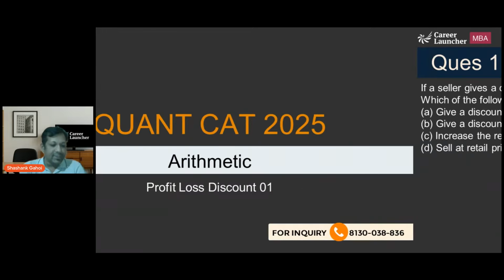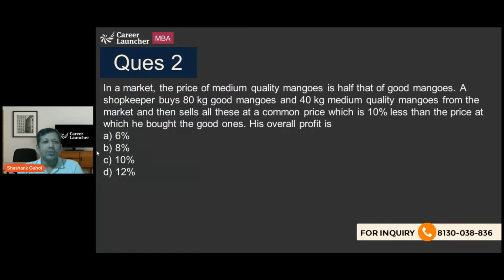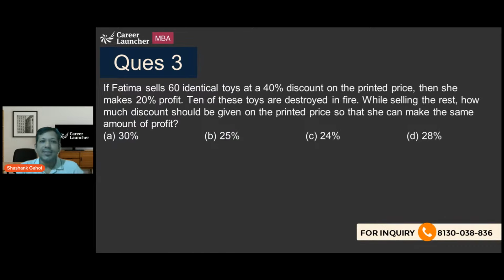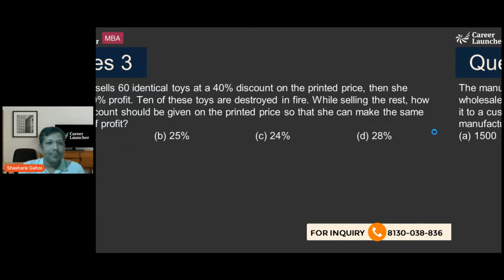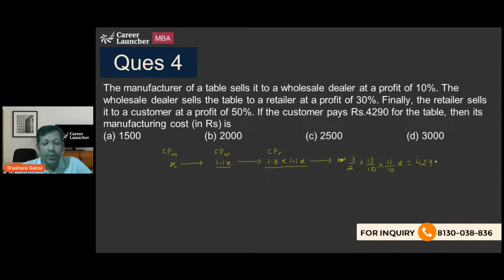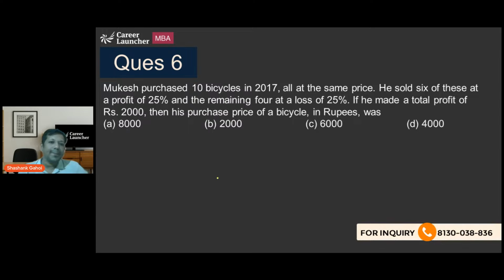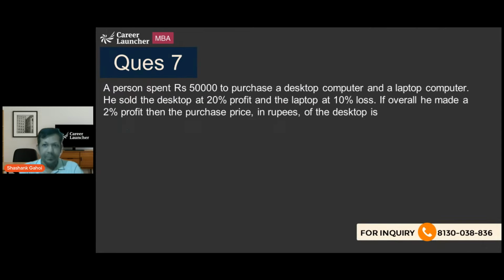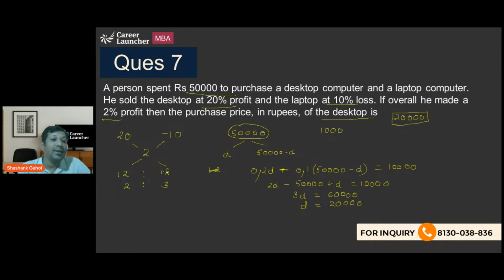CAT 2026: Profit, Loss, Discount - 01 | Arithmetic for CAT - 10 | Quantitative Aptitude | CAT PYQs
Kick off your CAT 2026 arithmetic prep with one of the most scoring topics—Profit, Loss & Discount! In Episode 10 of our Arithmetic for CAT series, we solve previous year CAT questions and uncover shortcut tricks that save time in the exam. Learn how to approach these questions logically and accurately, just like top scorers. If you’re serious about acing Quant, don’t miss this session.

📚 Whether you’re a beginner or in revision mode, this video will level up your TSD problem-solving skills for CAT 2026!